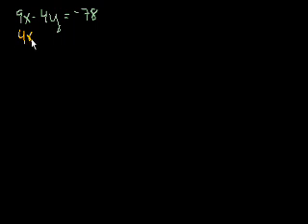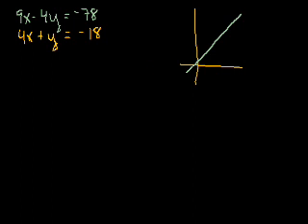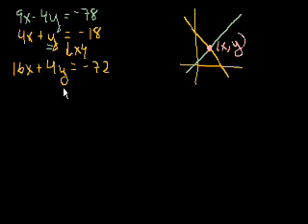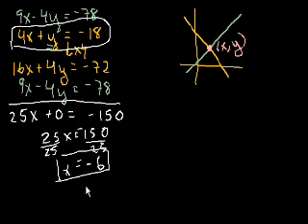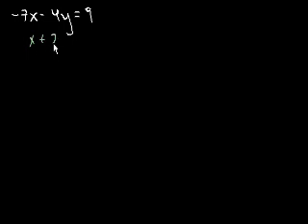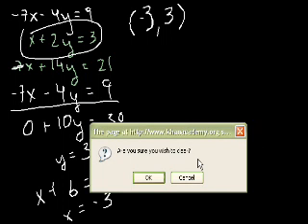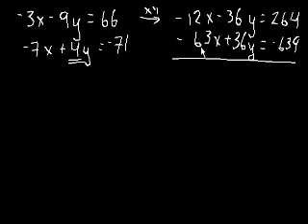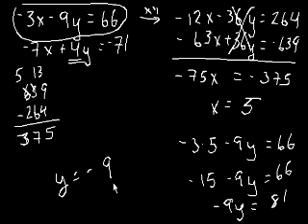systems of equations